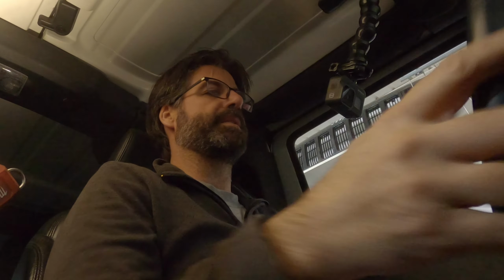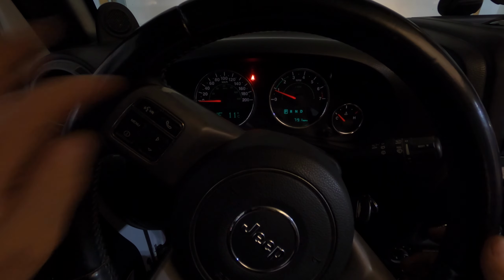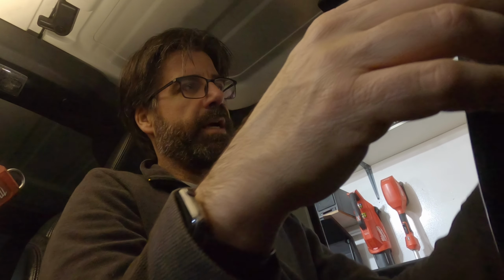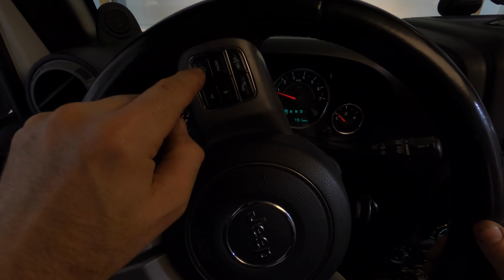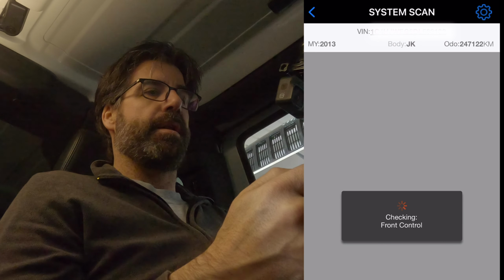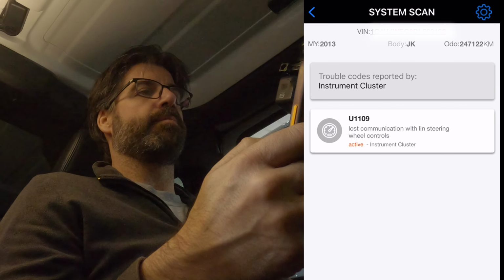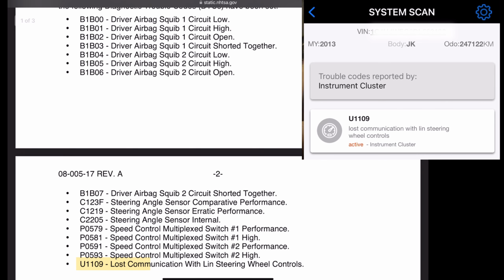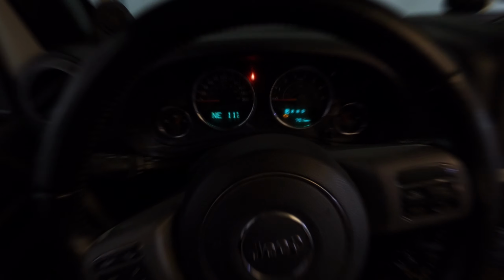Jeep JK clock spring X68 extended warranty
Our Jeep Wrangler JKU had intermittent horn, steering audio controls, EVIC controls and steering lighting. The cruise worked, even if the lighting didn’t. Found info on the X68 Bulletin Clockspring Replacement which applies to 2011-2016 Jeep Wranglers.

We took it in to the dealership and our Jeep was covered by this 15 year extended warranty.

Symptoms (DTC codes):
- B1B00 - Driver Airbag Squib 1 Circuit Low
- B1B01 - Driver Airbag Squib 1 Circuit High
- B1B02 - Driver Airbag Squib 1 Circuit Open
- B1B03 - Driver Airbag Squib 1 Circuit Shorted Together
- B1B04 - Driver Airbag Squib 2 Circuit Low
- B1B05 - Driver Airbag Squib 2 Circuit High
- B1B06 - Driver Airbag Squib 2 Circuit Open
- B1B07 - Driver Airbag Squib 2 Circuit Shorted Together
- C123F - Steering Angle Sensor Comparative Performance
- C1219 - Steering Angle Sensor Erratic Performance
- C2205 - Steering Angle Sensor Internal
- P0579 - Speed Control Multiplexed Switch #1 Performance
- P0581 - Speed Control Multiplexed Switch #1 High
- P0591 - Speed Control Multiplexed Switch #2 Performance
- P0593 - Speed Control Multiplexed Switch #2 High
- U1109 - Lost Communication With Lin Steering Wheel Controls